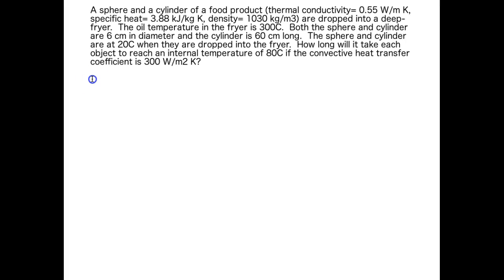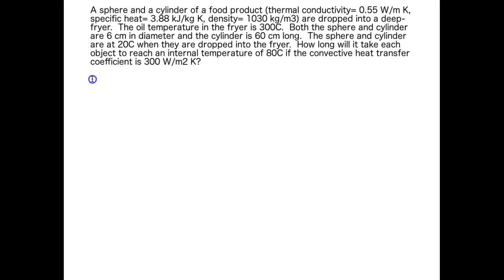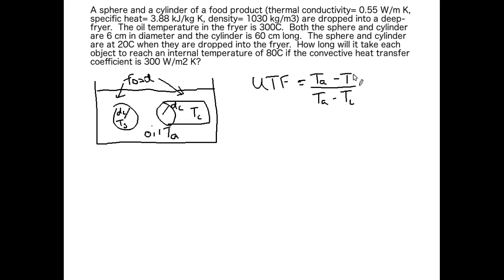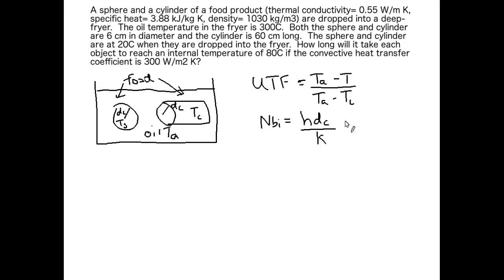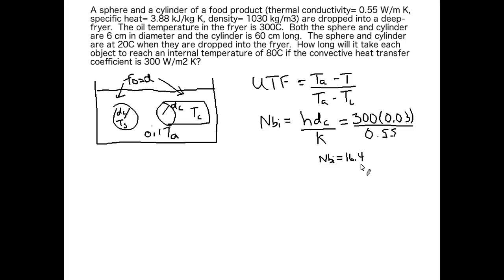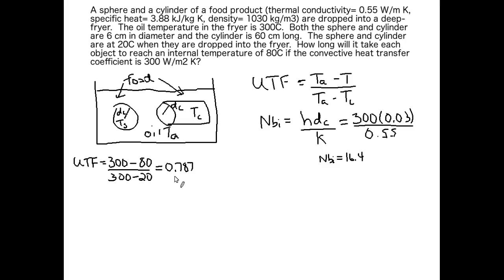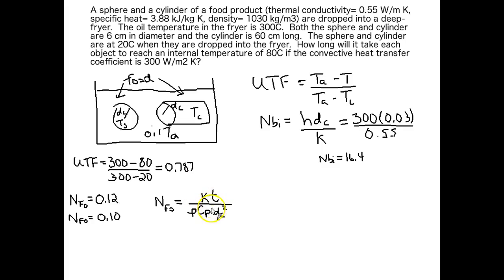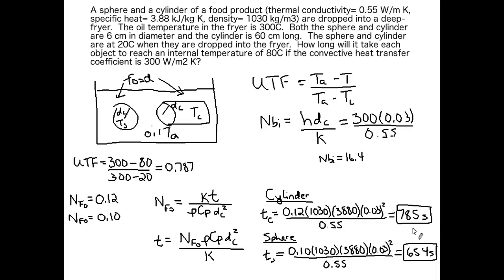Solving Unsteady-State Heat Transfer Problems Demo Video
This video covers how to solve unsteady-state one-dimensional heat transfer problems for cylinders and spheres.